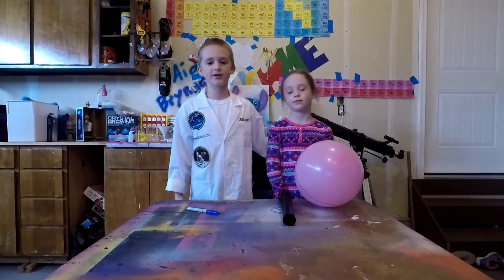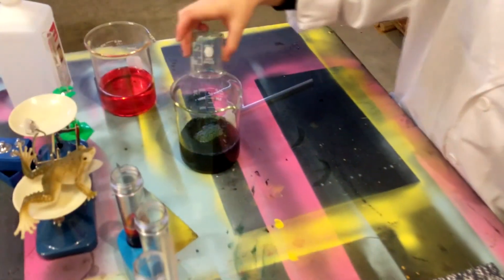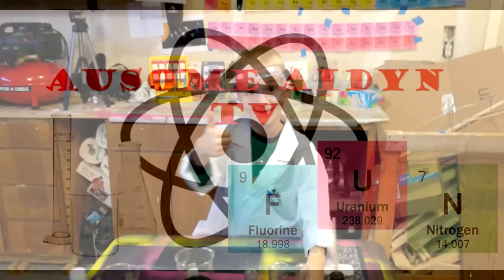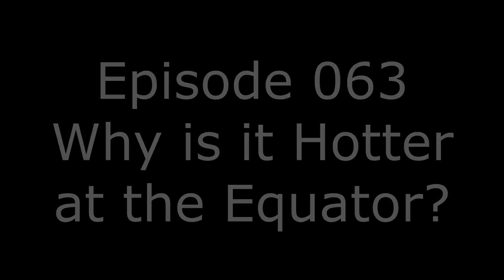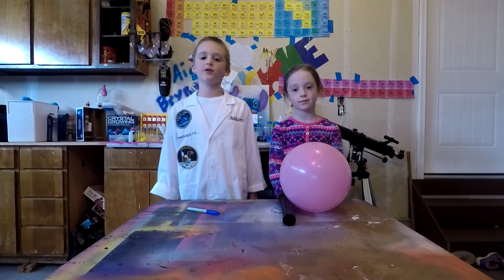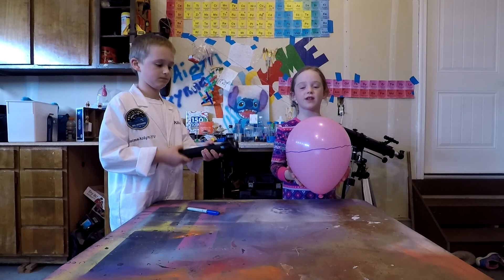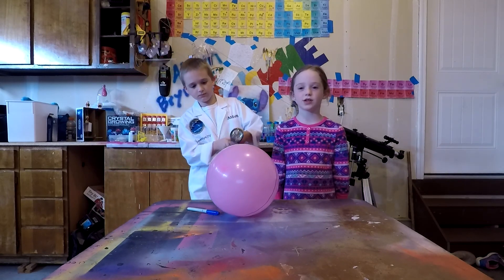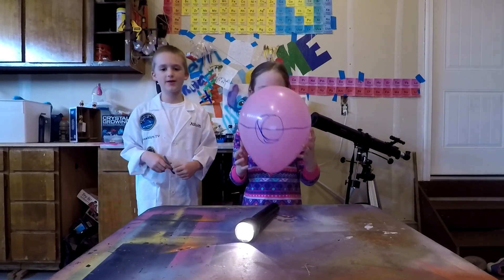Episode 063 - Why is it Hotter at the Equator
Ausome Aidyn and Beautiful Brynna show us a simple experiment demonstrating why it is hotter at the equator. Learn all about how the suns rays hit the earth at different angles to produce warmer environments.